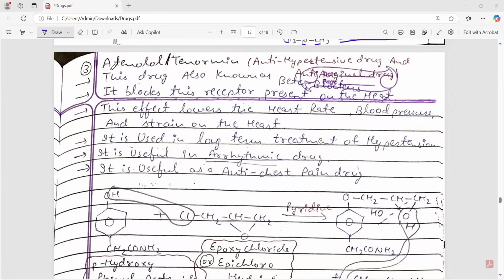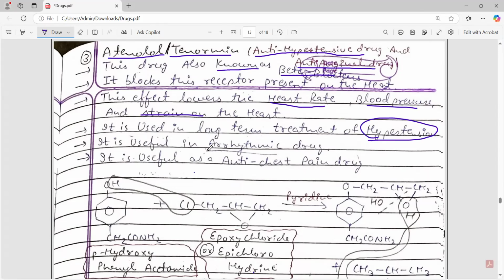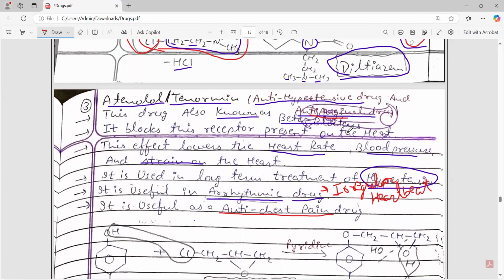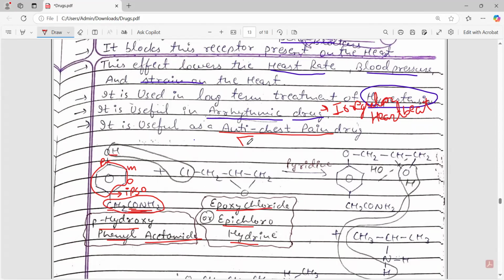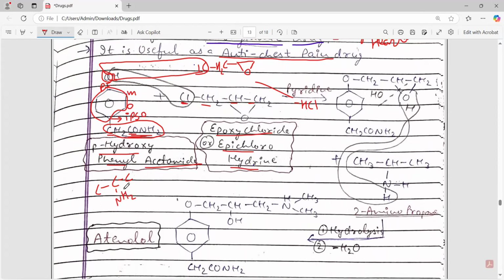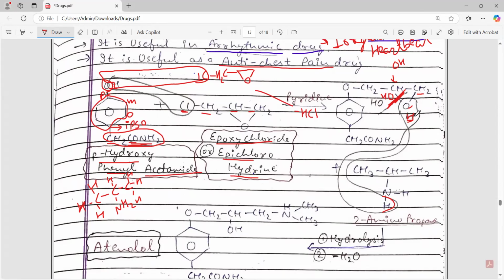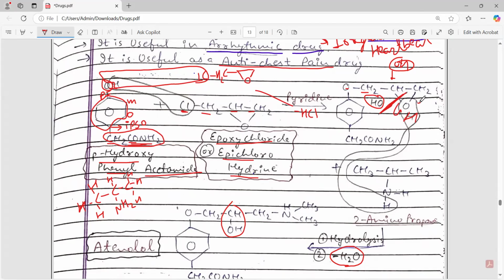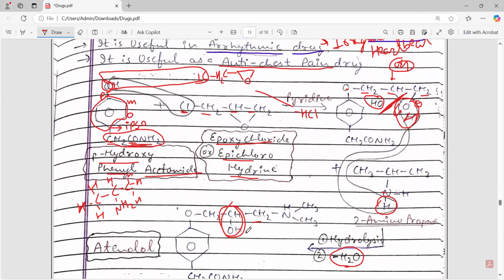02 SYNTHESIS OF ATENOLOL OR TENORMIN.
The detailed Synthesis of Atenolol, a key beta-blocker used to manage hypertension and heart conditions. This video explains:

• The step-by-step reaction process.
• Key reagents and mechanisms involved.
• Industrial and medicinal significance of Atenolol.
A perfect resource for BSc/MSc students, researchers, and anyone passionate about organic and medicinal chemistry!
Cardiovascular drugs.
Diuretic drugs.
Hypoglycemic drugs.